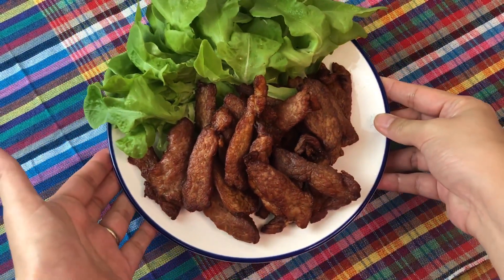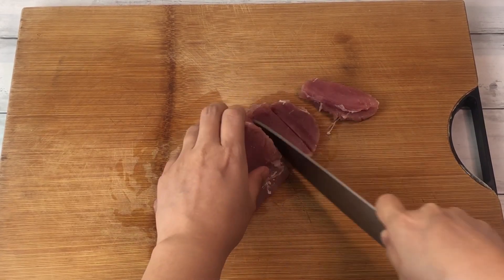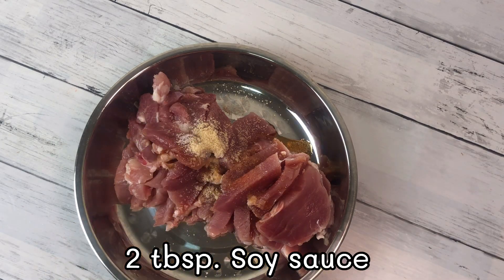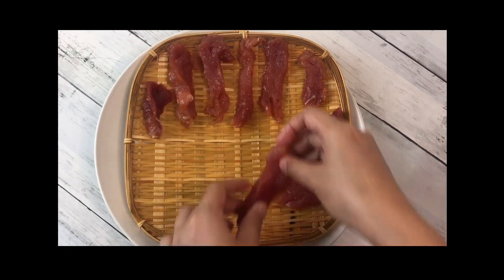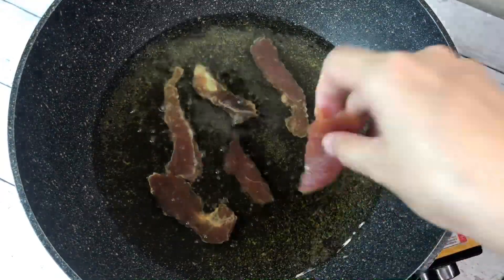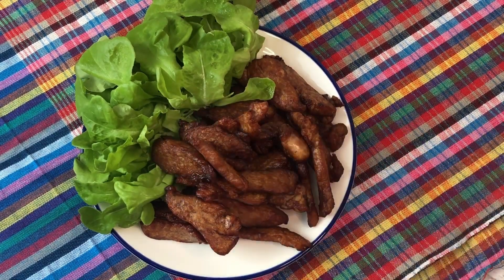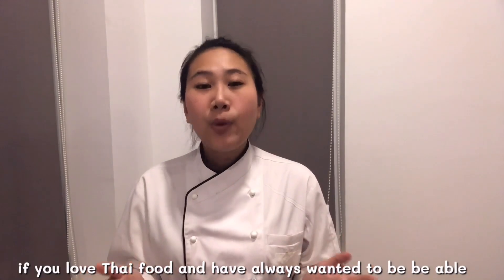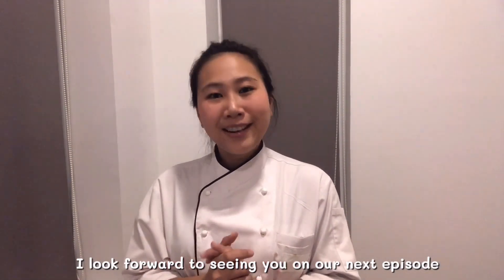Thai Street Food •Sun Dried Pork Thai Style •Easy Recipe Moo Dad Deaw (Recipe number 1)ThaiChef Food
🟡ingredients
550 g. Pork Tenderloin
1 tsp. Sugar
2 tbsp. Soy Sauce
1 tbsp. Oyster Sauce
1/2 tsp. Chicken powder ( no MSG)
Vegetable oil